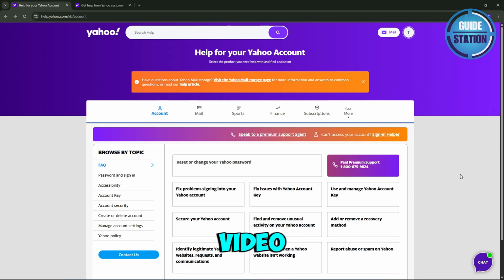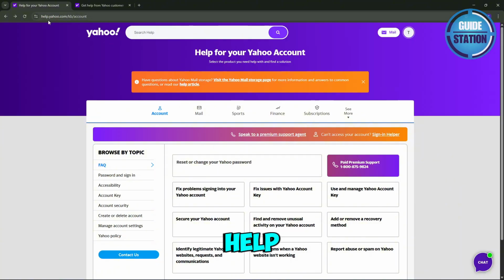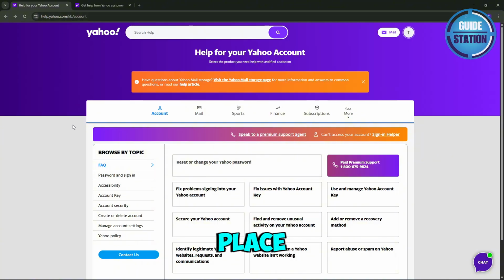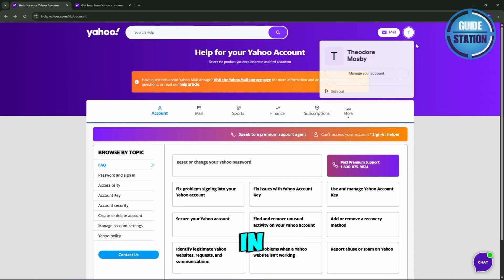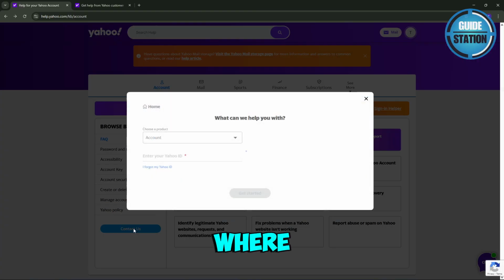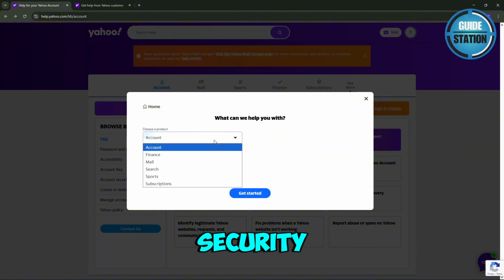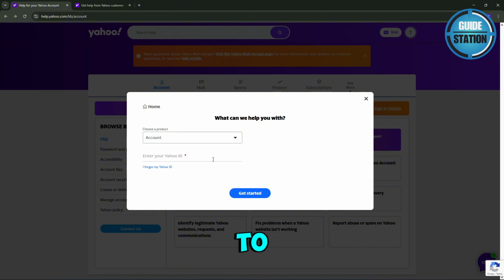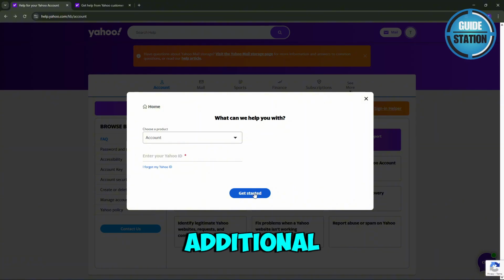How To Contact Yahoo Mail Support (2025)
How do I contact Yahoo Mail support? In this video tutorial, I’ll show you how to reach Yahoo Mail customer support for help with your account. Enjoy!